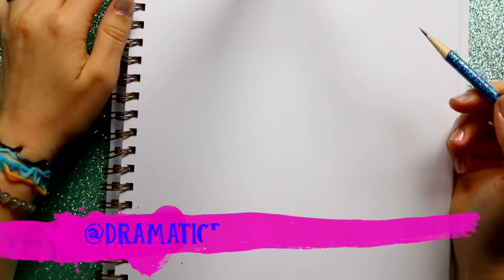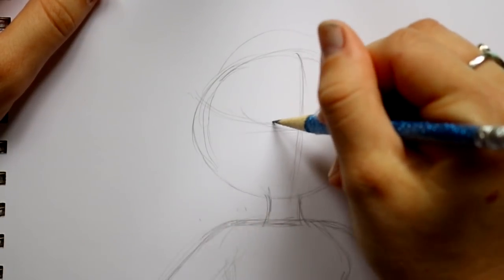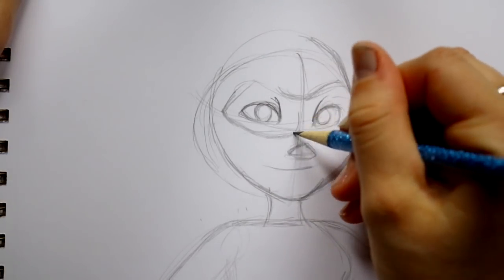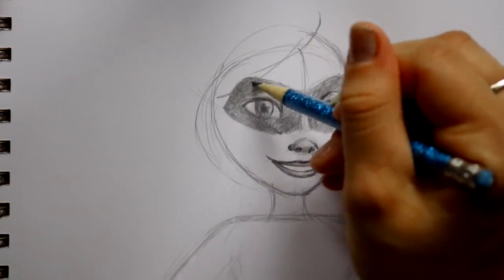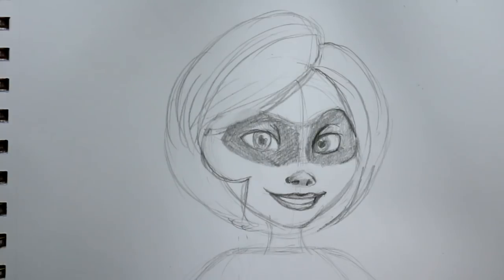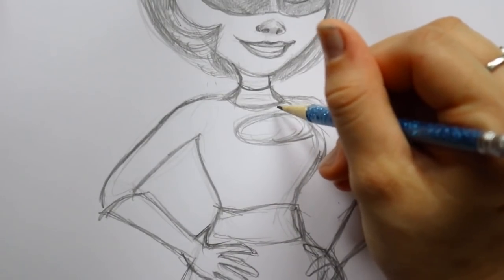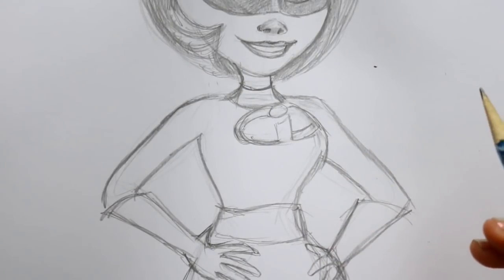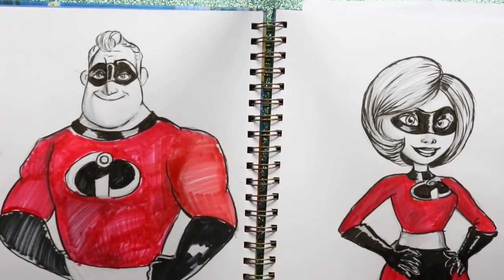How to Draw MRS. INCREDIBLE from Disney Pixar's THE INCREDIBLES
We continue our tutorial series on Disney Pixar's The Incredibles! Since the The Incredibles 2 is being released in June!

In today's tutorial, I teach you how to draw Mrs. Incredible. Now we have tutorials on both Mr. and Mrs. Incredible, now we can move on to drawing the kids. All of the Incredibles have unique body shapes, so it's interesting always trying to get those right. Here's to the coolest super hero family around!